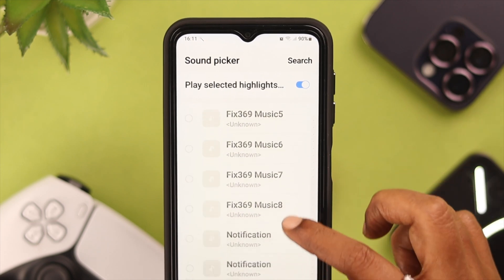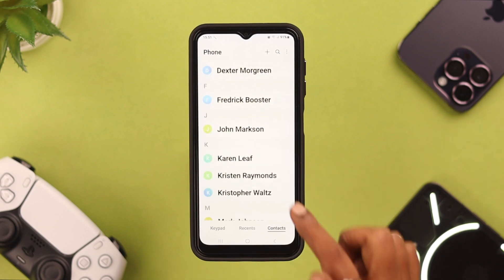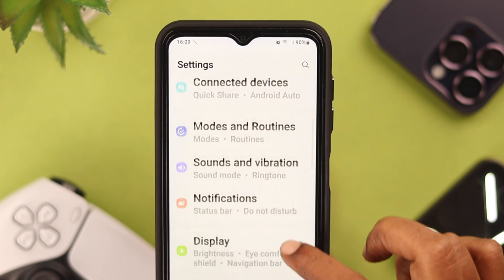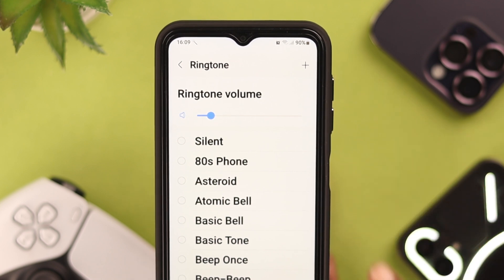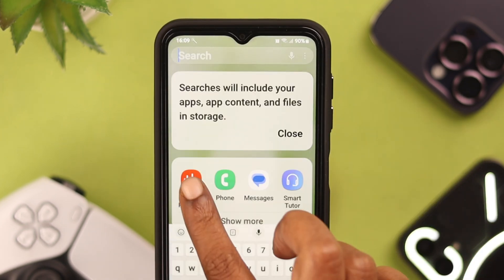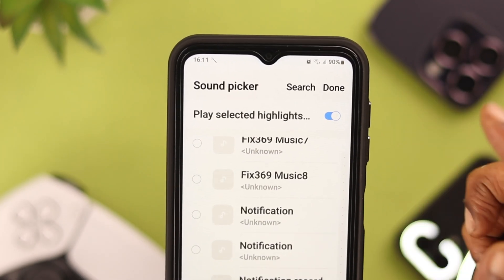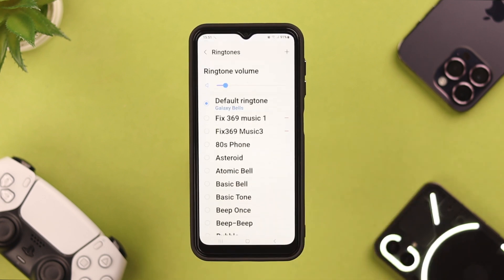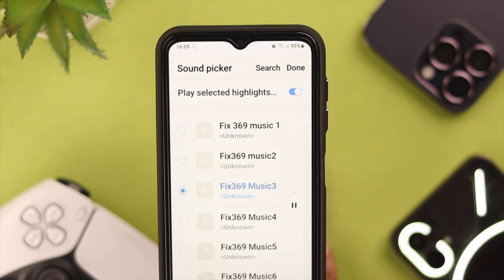Samsung A14 5G: Set a Song as a Custom Ringtone!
Do you want to use your favorite songs, voice recordings, or any other music as a Ringtone on your Galaxy A series Phone rather than the preinstalled ringtones? Want to assign specific ringtones for different contacts on the Samsung Galaxy A series?

The step-by-step process to set a custom ringtone of any song or voice recording on Samsung Galaxy A14 5G, A54 5G, A34 5G, A21s, A31, A41, A51, A71, or any other Galaxy A series Phones effortlessly. We will also show you how to add different ringtones for different contacts on Galaxy A Series phones.

0:00 Can you use Custom Ringtone on Galaxy A series Phone
0:25 Change Ringtone on Samsung A14
0:45 Add custom Ringtone on Galaxy A14
0:59 Use your Voice Recording as a Ringtone
1:21 Assign Ringtone to a Contact